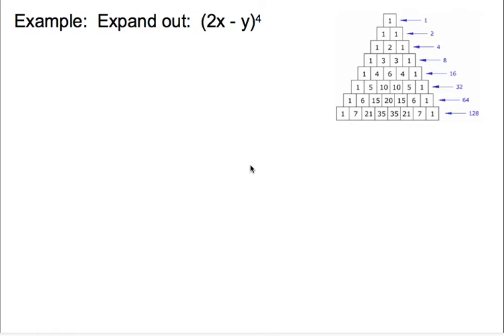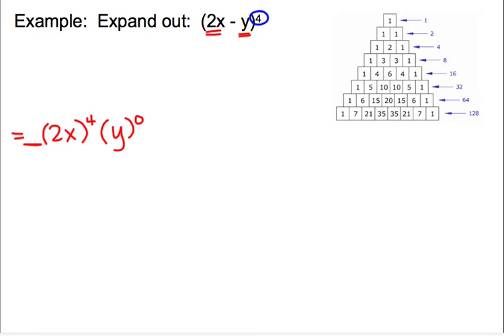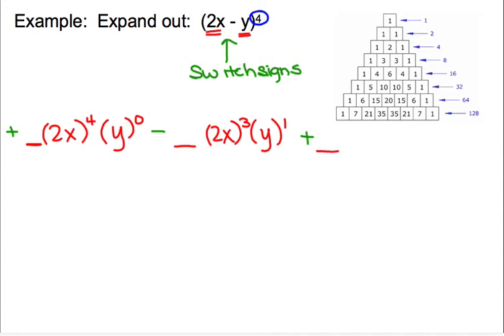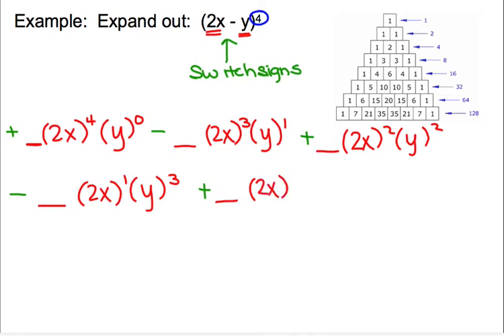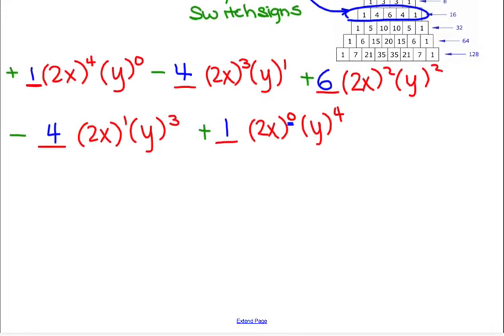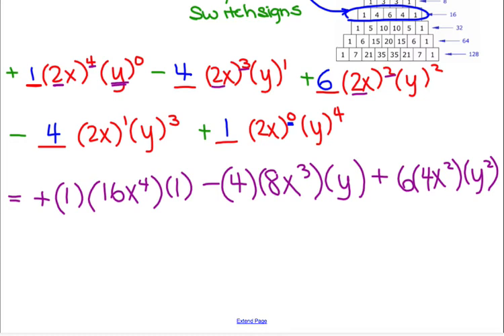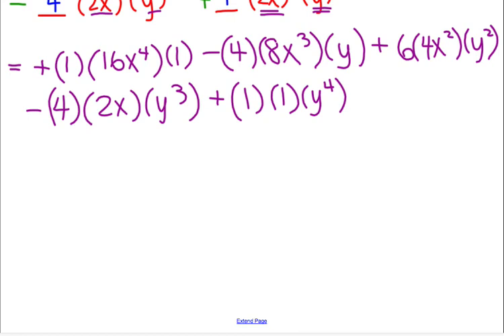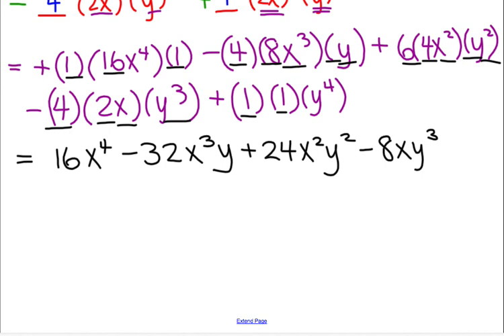Part 2 of Pascals Triangle with Binomial Expansion